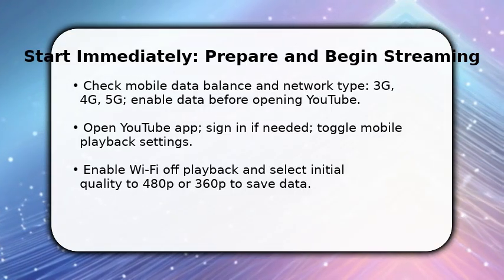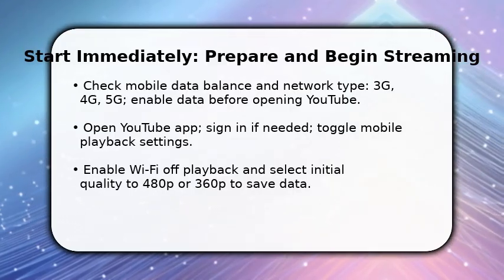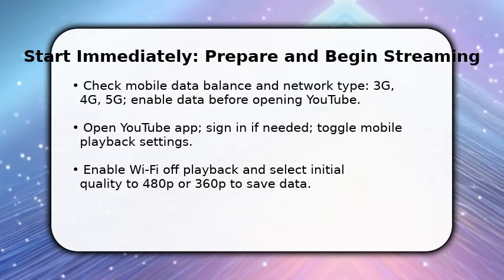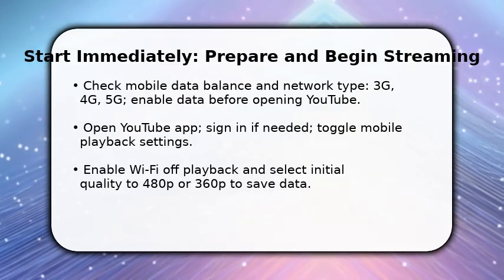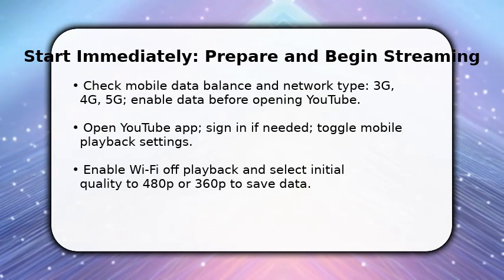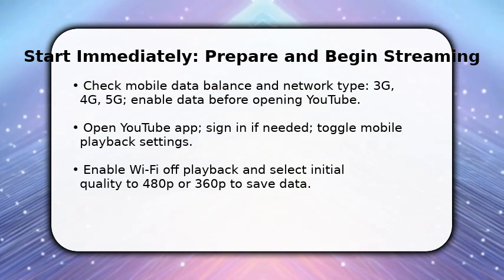How to Use Youtube on Mobile Data - Easy Guide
How to Use Youtube on Mobile Data - Easy Guide | 🔒 Surfshark VPN Deal — Stay private and secure. $1.99/mo + 3 Months Free ▸

This video provides a step-bythy guide on how to efficiently use YouTube while connected to mobile data. Learn tips and tricks for downloading videos, optimizing your viewing experience without consuming excessive bandwidth.

YouTube, mobiledata, howtouseyoutube, downloadvideos, optimizeviewingexperience, bandwidthmanagement, streamonwifiandcellularofflineplayback, videoconferencingwithyouTube, portableYoutubeapp, How to use YouTube on mobile data